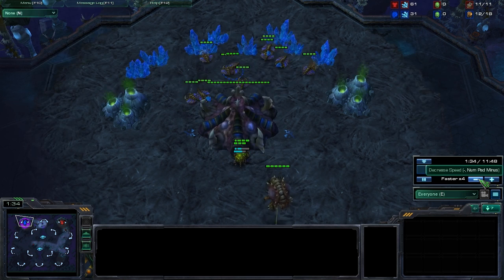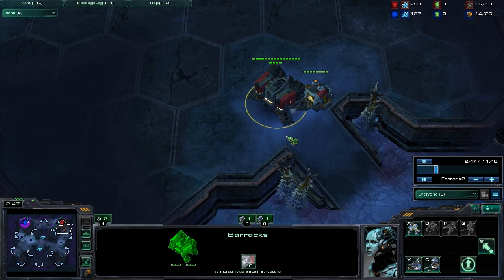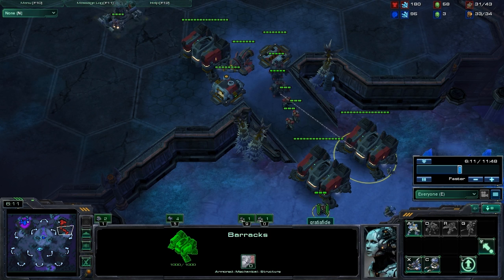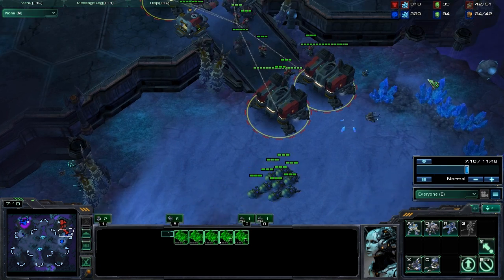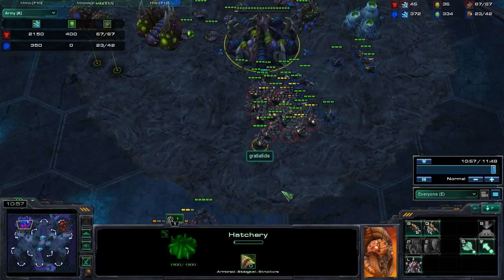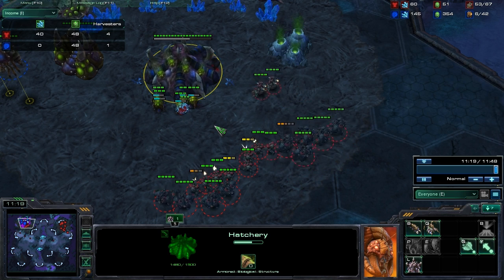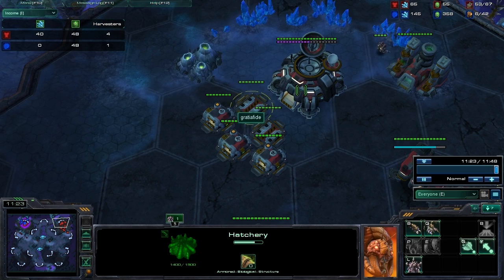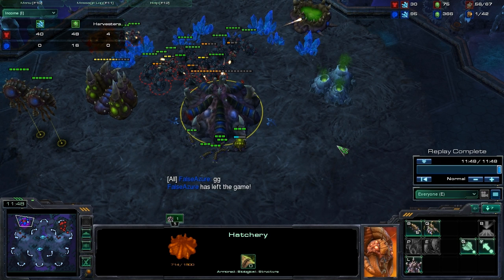Best yet Terran defense against the Baneling Bust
Terran strategy verses the dreaded Zerg Baneling Bust!  TvZ ZvT Terran verses Zerg verses Terran starcraft 2 Sc2 cast gamecast shoutcast